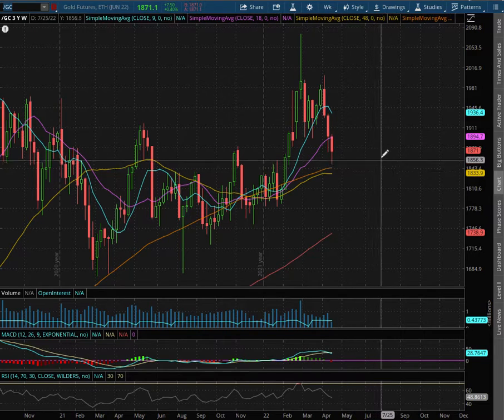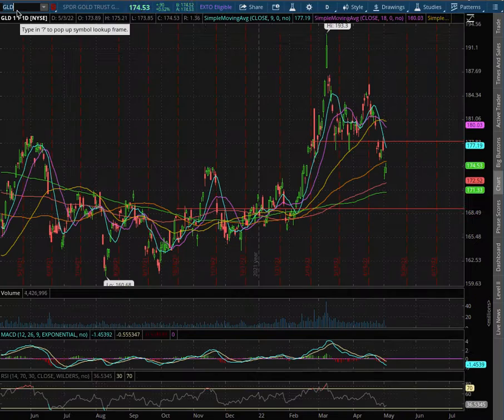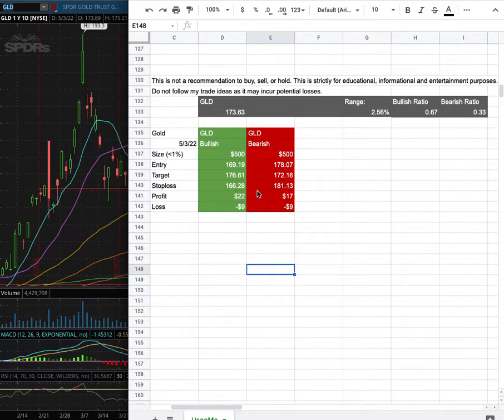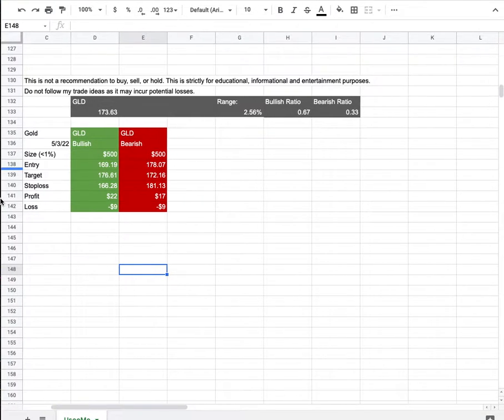Gold Futures (GLD) in May 3 2022 Technical Analysis, Forecast, and Trade Ideas